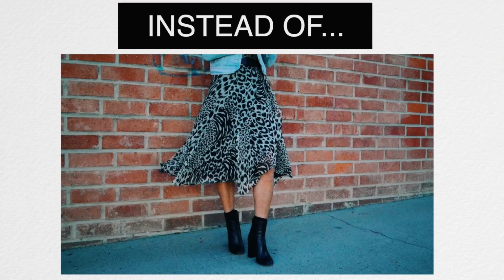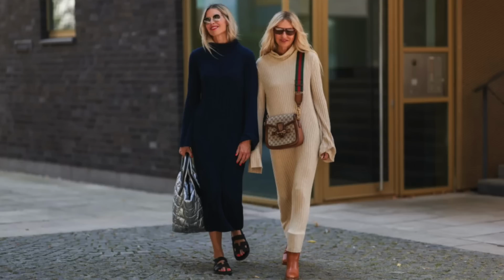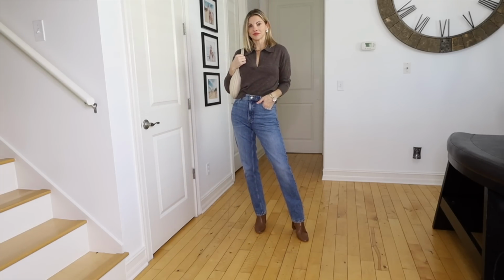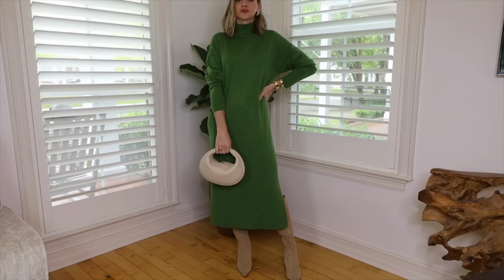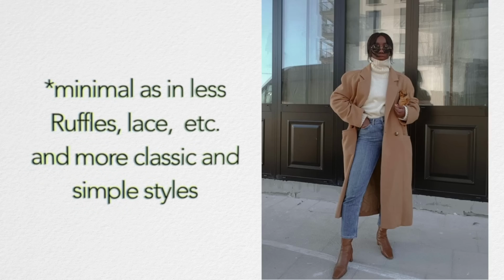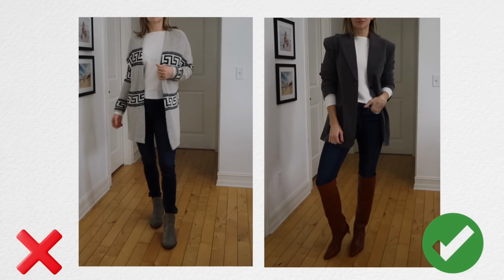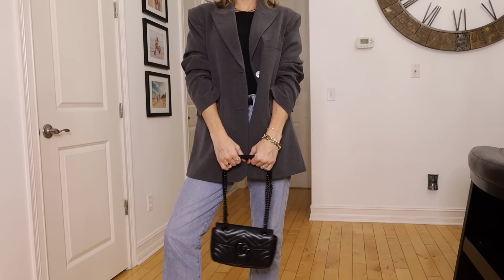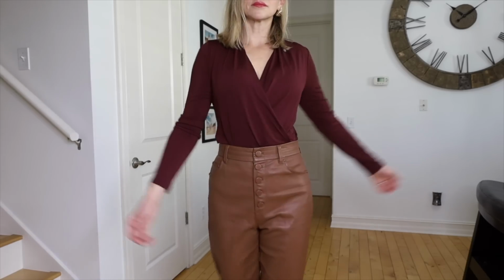9 Ways You're Dressing Wrong in 2023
❤️ Other items featured in video

👉 Long Sleeve Maxi Dresses:
SKIMS dupe dresses